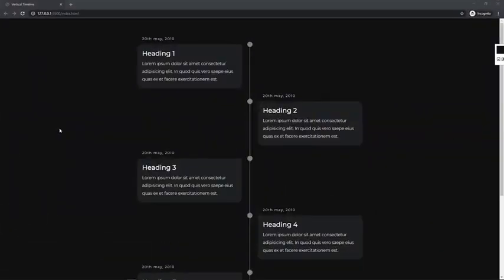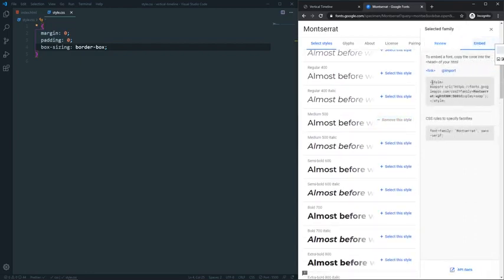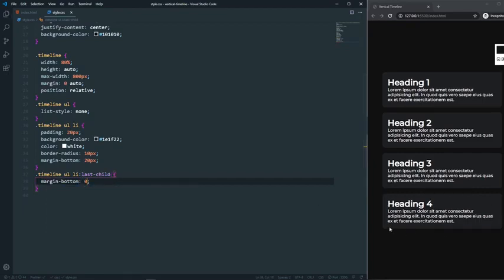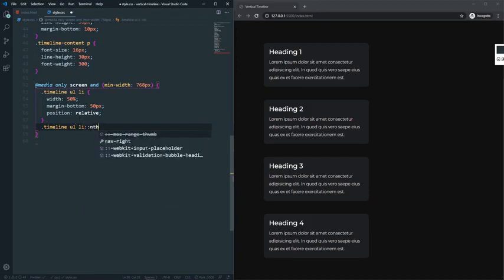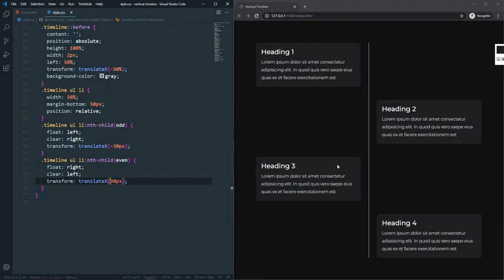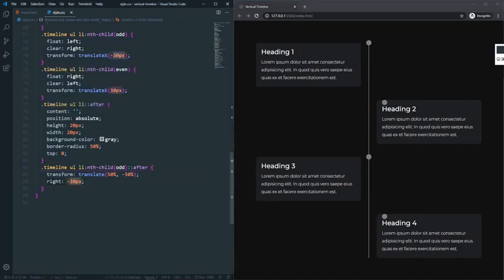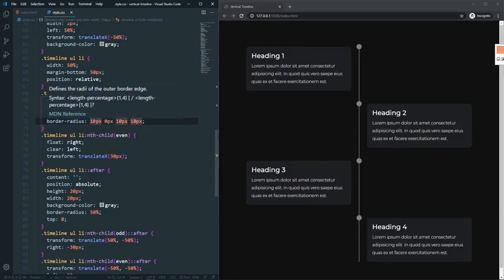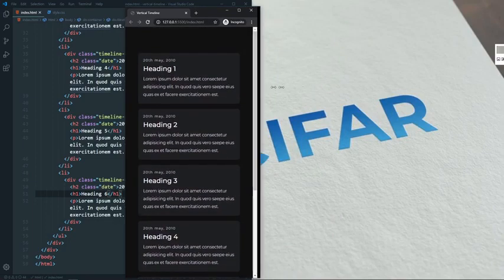21 июля 2022 г.